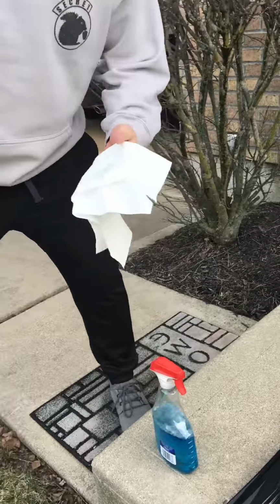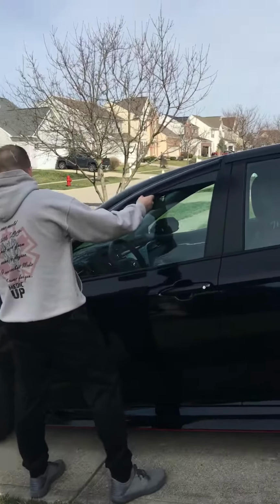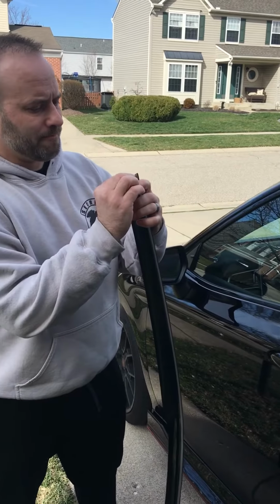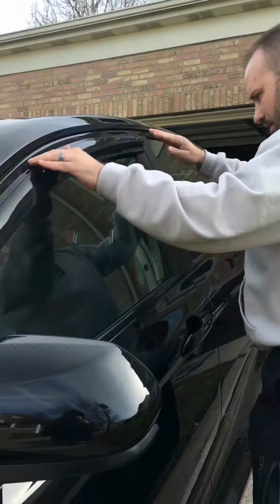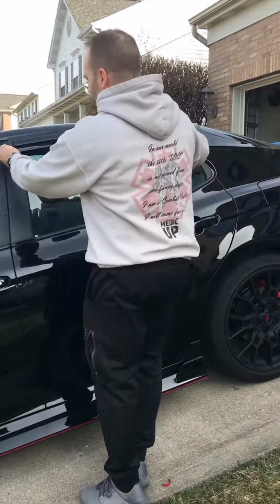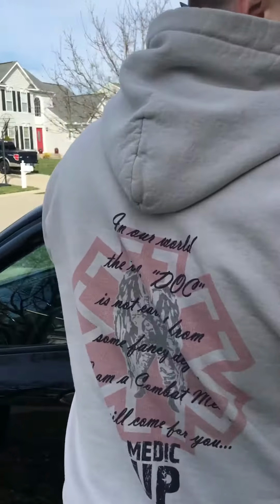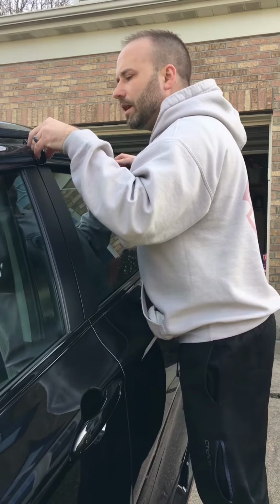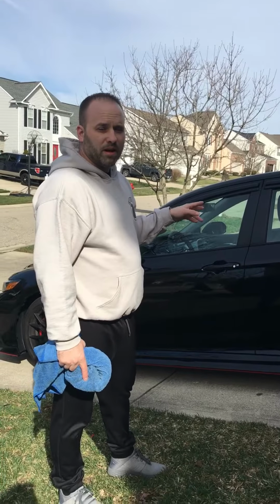Installing Mugen window visors on my 2020 TRD Toyota Camry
Installing Mugen Style window Visors on my 2020 TRD Camry. Link is down below!